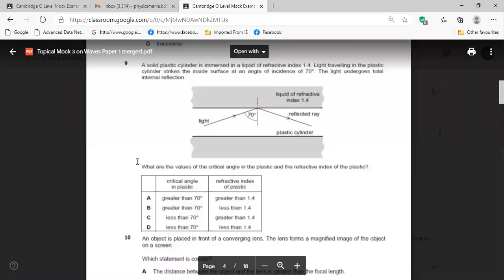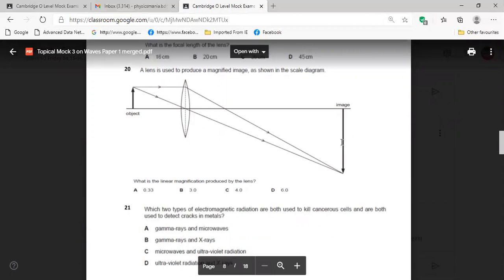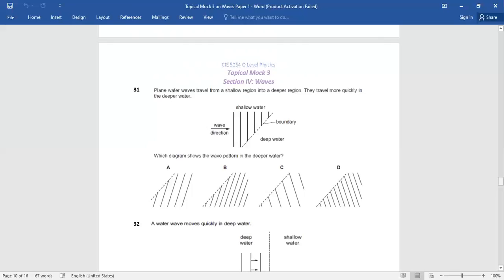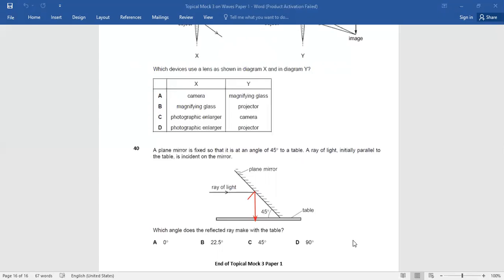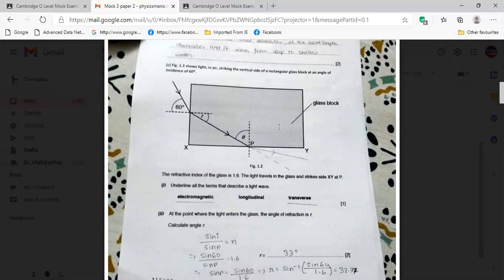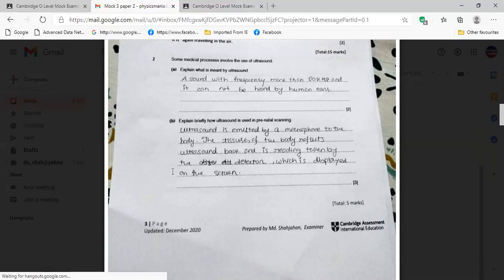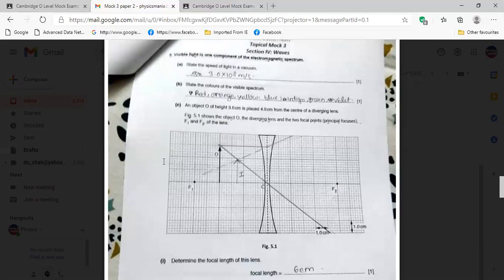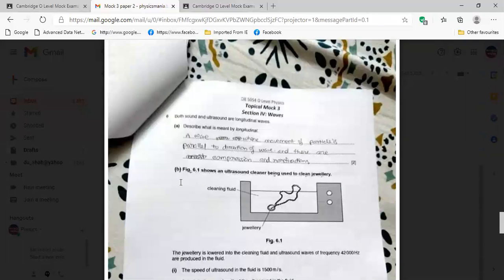Physics Mania Batch 10 O Level May'21 04 12 2020 Part 1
Solving Topical Mock 3 on Waves [P1 complete and P2(Q1-5)]